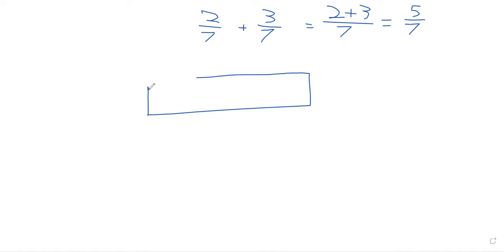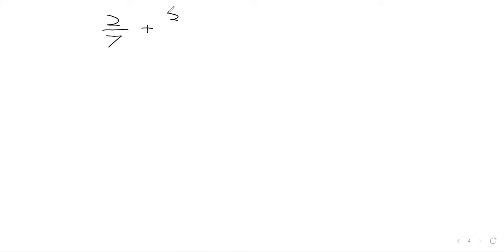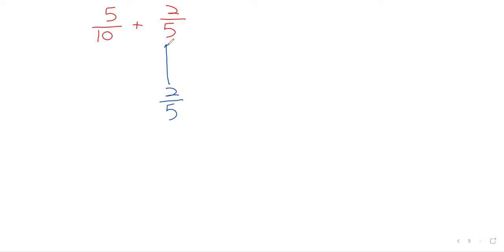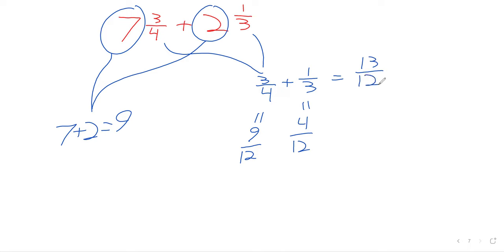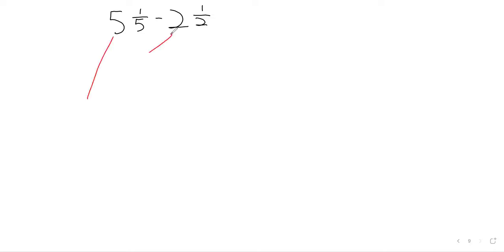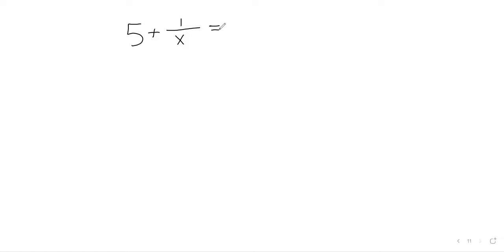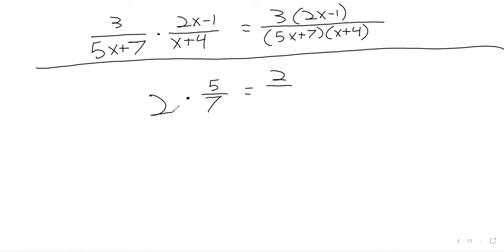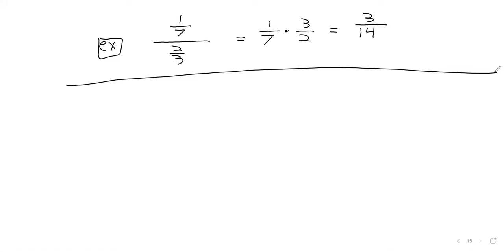ElemEd w5d1 Working with fractions